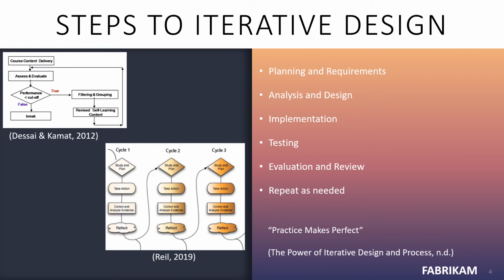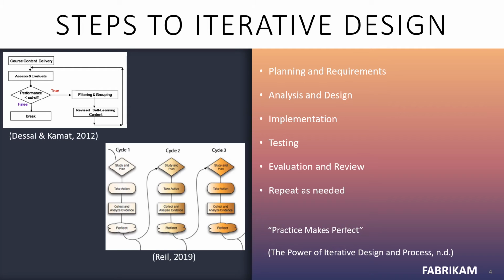Iterative Design-An Instructional Model for Education